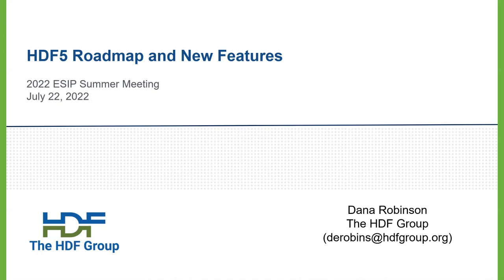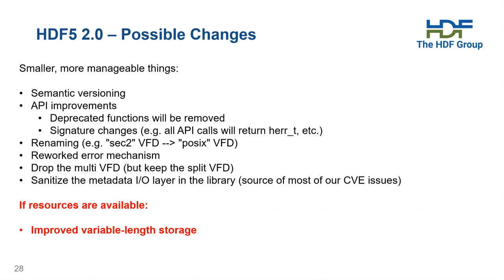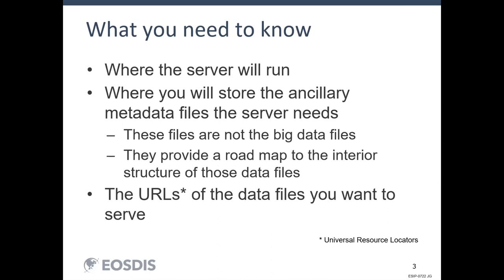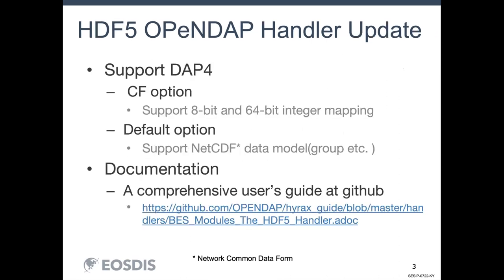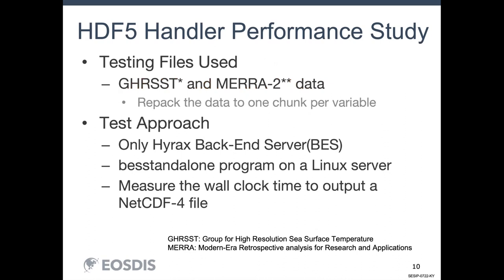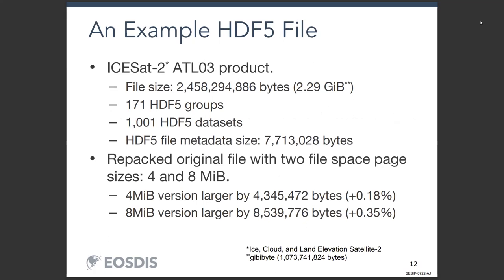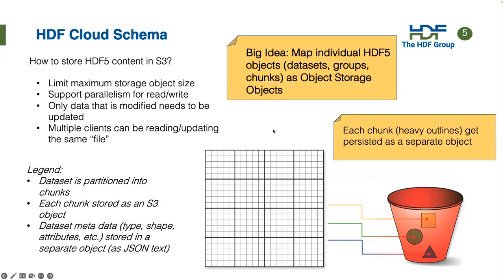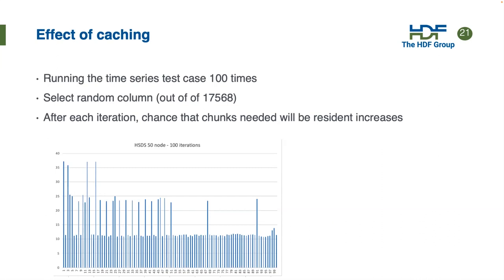HDF Town Hall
Recording of session held at 2022 July ESIP Meeting held virtually in Pittsburgh, PA and online in July 2022.